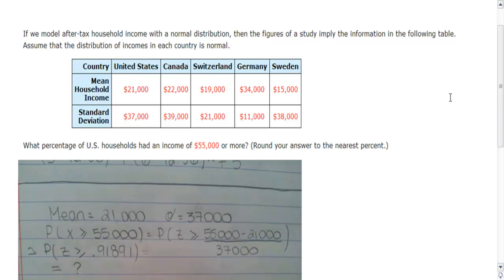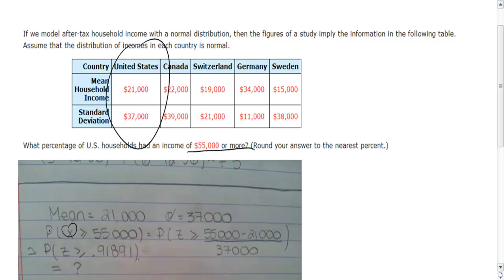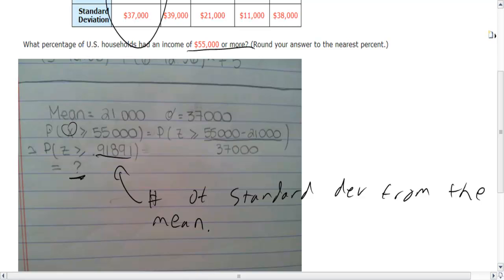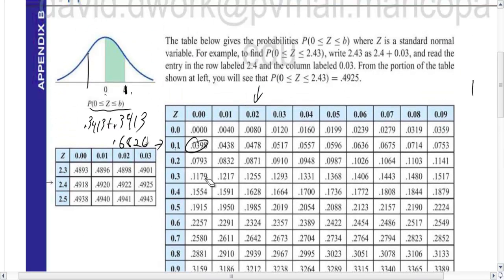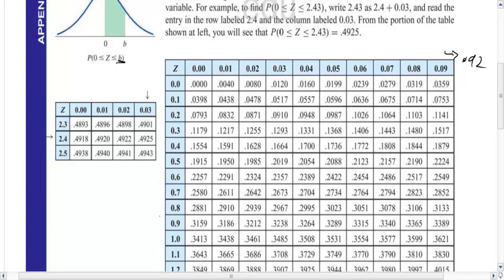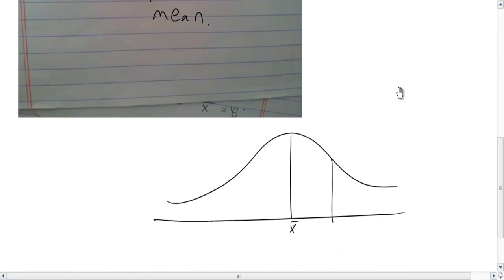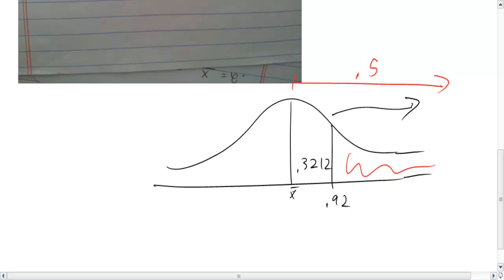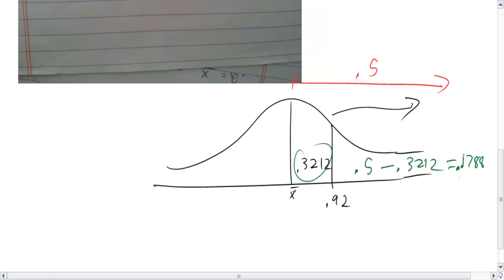MAT217 8.5 Problem 12